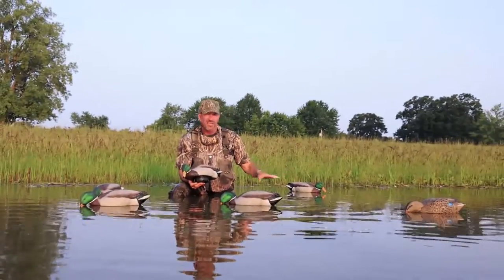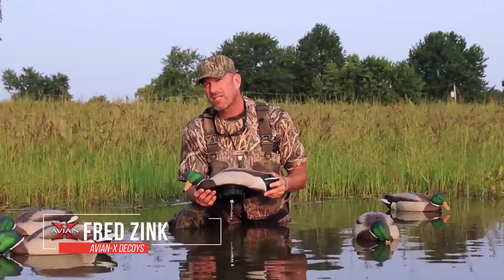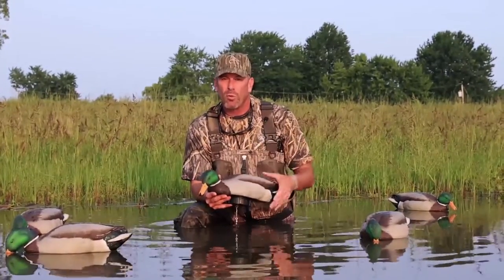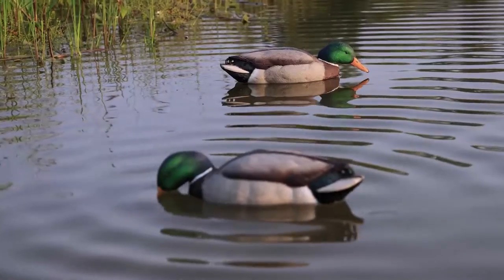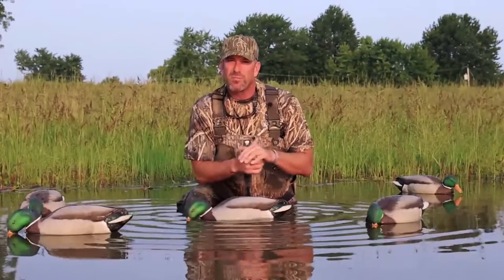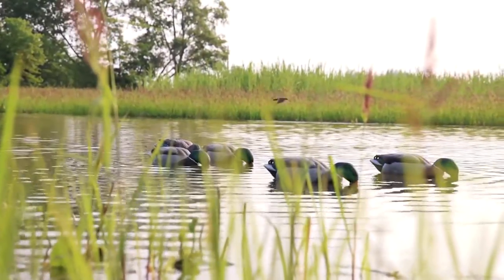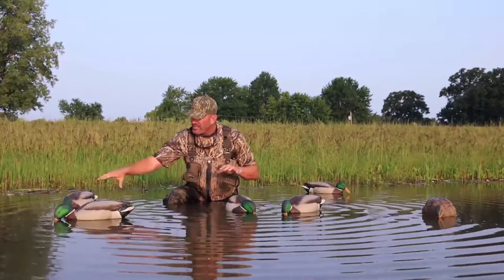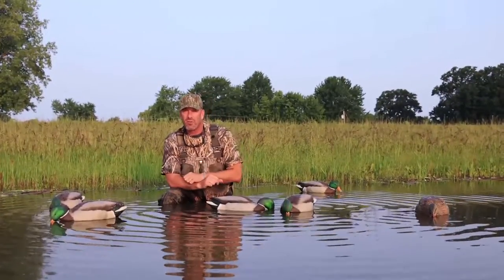Avian X Power Shaker Drake Mallard Surface Feeder